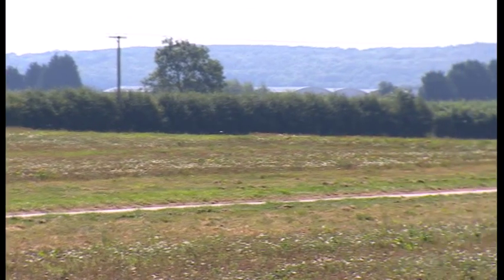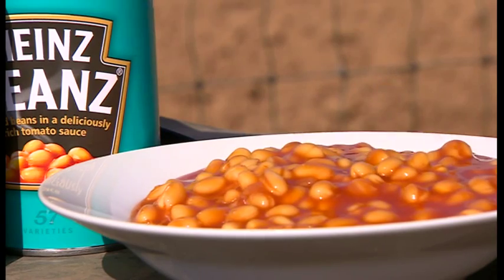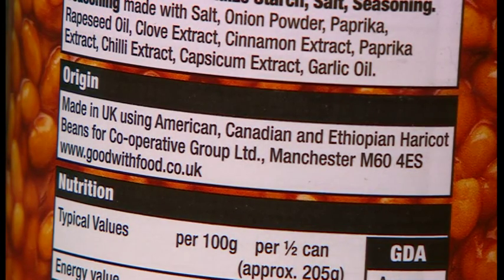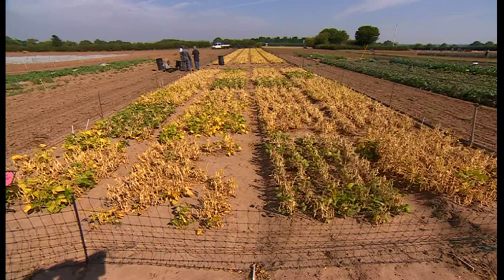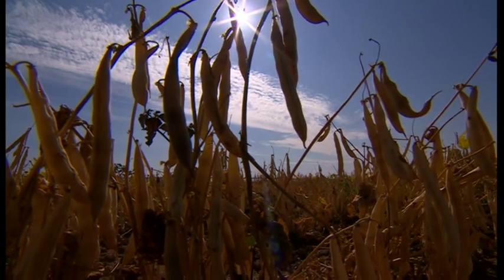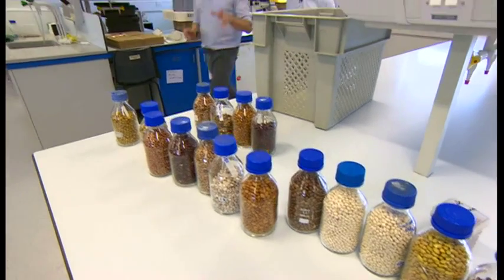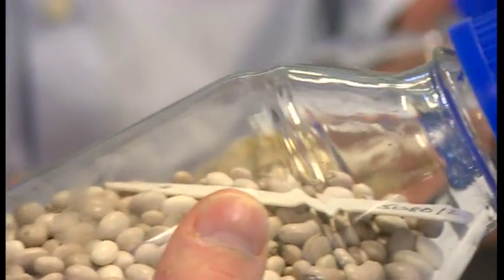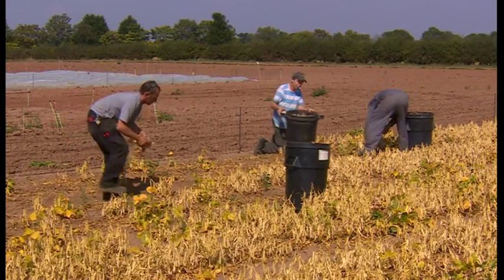Building a better British baked bean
Baked beans may be a much loved part of our diet in this country but we don't grow them here. But that may well change thanks to research at the University of Warwick who are taking on research into a British bean which laid forgotten in a seed bank for 25 years.  More here;